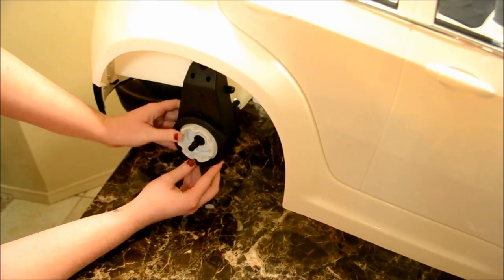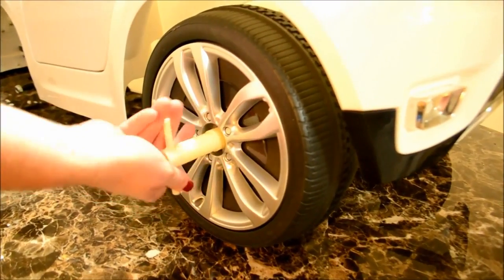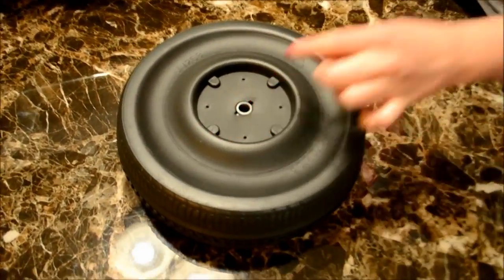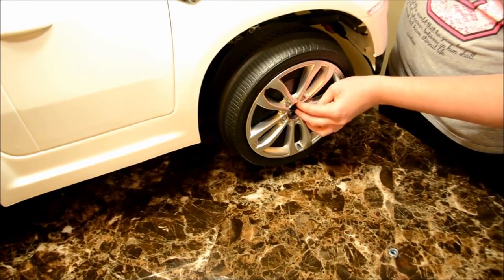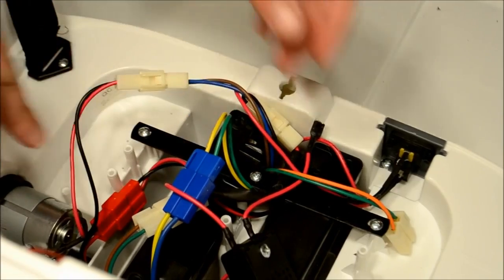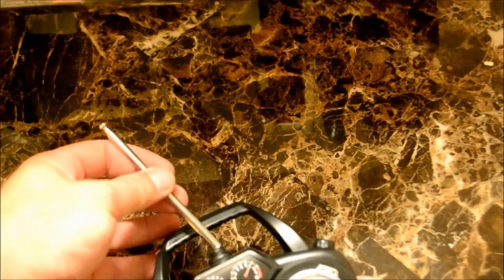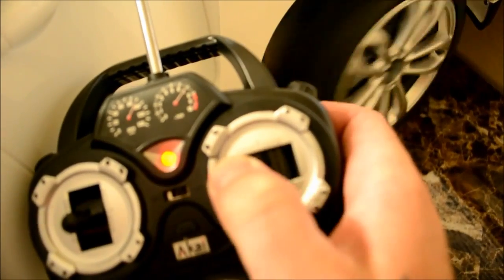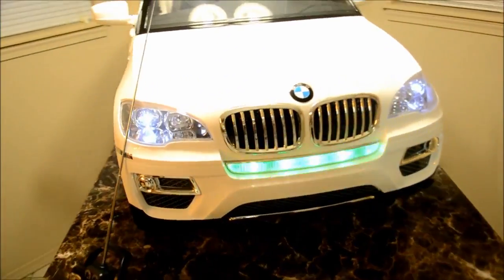BMW Car Assembly